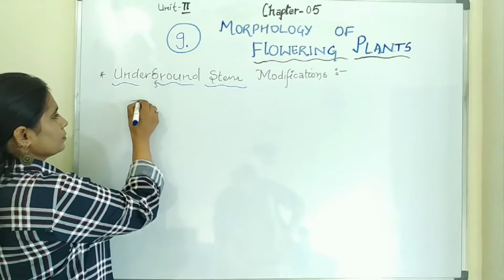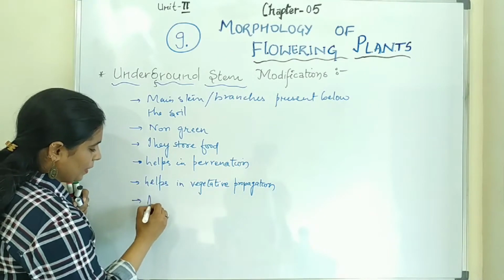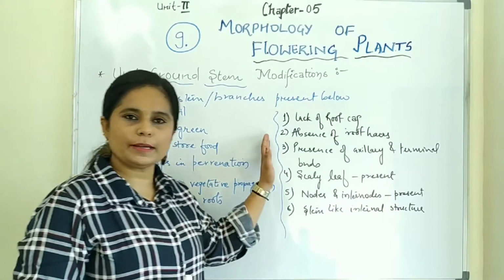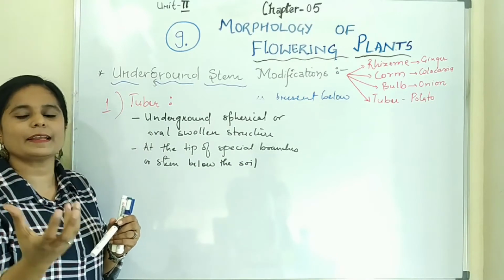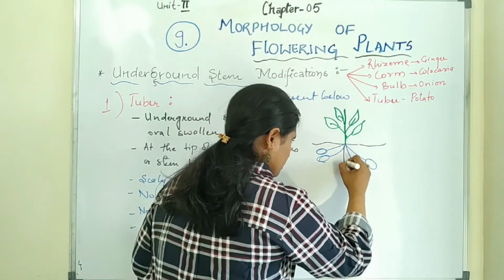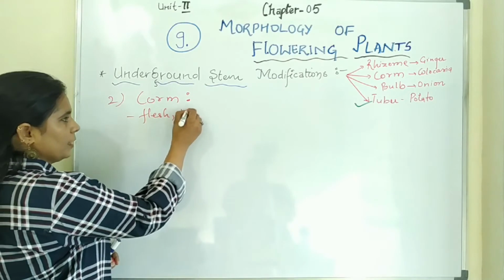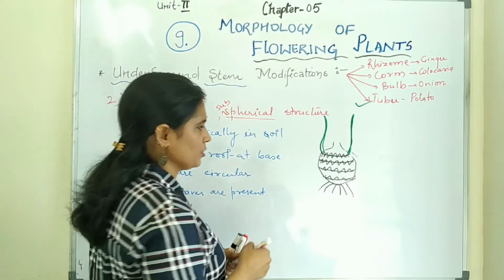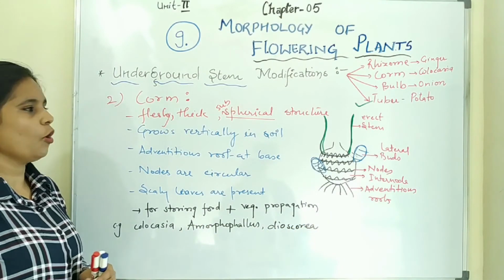Underground Stem Modifications | Part 1 | Morphology of Flowering Plants | Biology | MIB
Hello Everyone,
Todays Topic : - Underground stem modifications
In this video I am going to explain about underground stem modifications.
Also i am going to make flow chart for stem and its modifications under underground stem modifications.